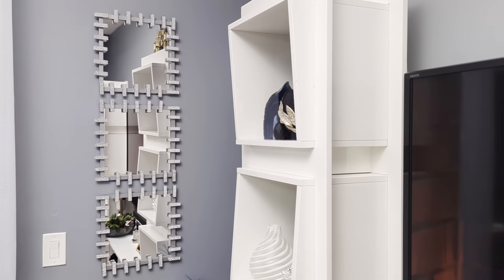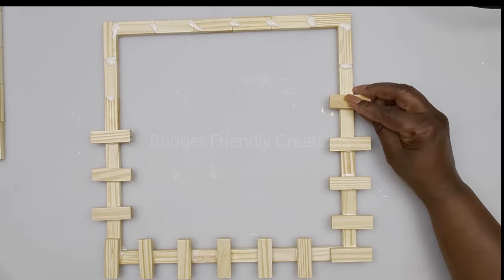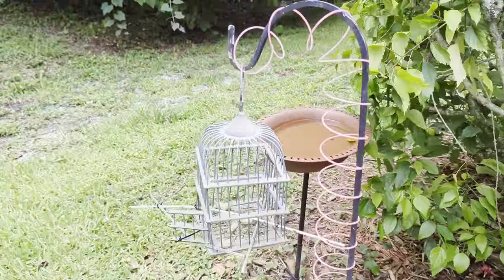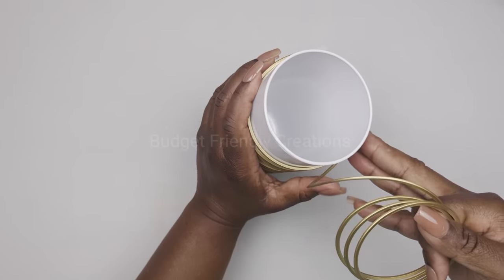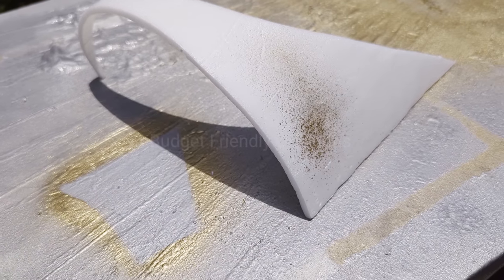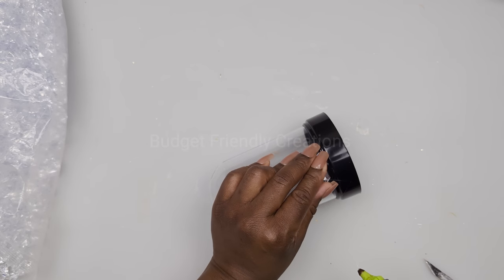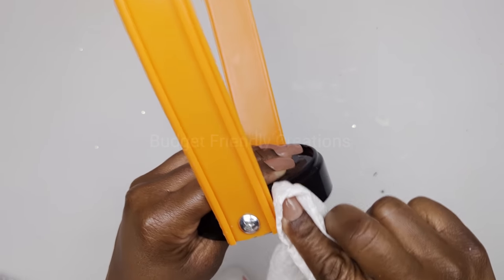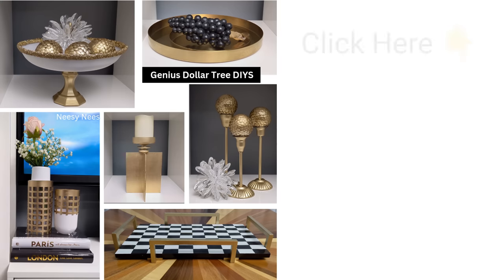Dollar Tree DIY's High End Look For Less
In this DIY video I'll show you how to create some beautiful new high end dollar tree DIYS with Dollar Tree items.

wood glue
Mirror
Rhinestone ribbon
Primer
Spray paint

Pampas grass
gold spray paint
White spray paint
Slinky
PAINTER'S TAPE

Black spray Paint
Tacky glue

# 4 Table Lamp
Acrylic gems
Remote light
mirror
Mosaic tiles

drill bit set
8" Full size glue sticks

Intro 00:00
Wall decoration 00:21
Black and gold vase 04:16
Textured Vase 6:59
Table lamp 10:19

Dollar Tree DIY's...Get the High-End Look for Less
Dollar Tree DIY's...Fake A High End Look For Less
Dollar Tree DIYS (High End Decor!)
6 High *NEW* Dollar Tree DIYS & High-End Home Decor (fake high end looks for 2023!) | Krafts by Katelyn
End Dollar Tree DIYS